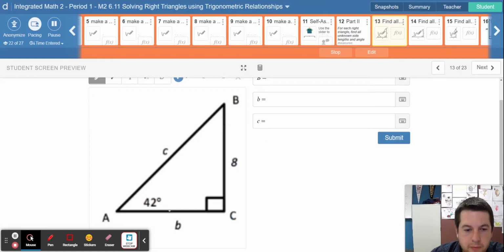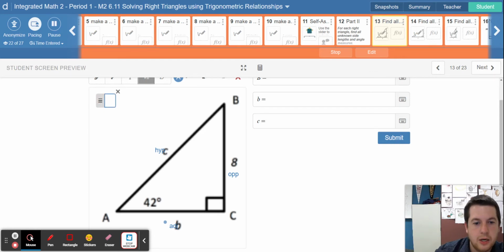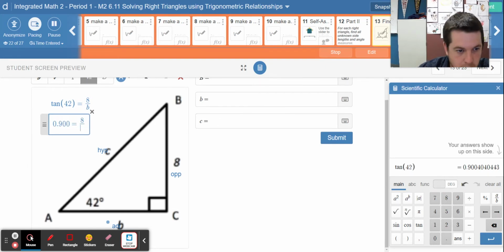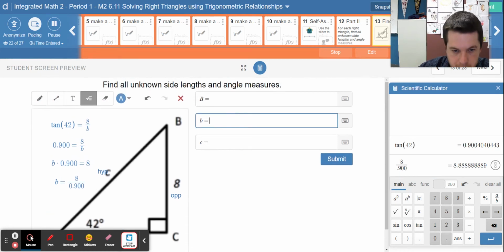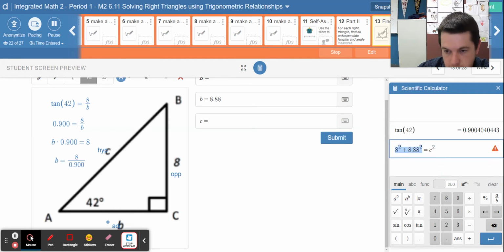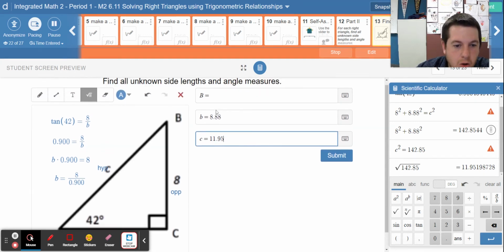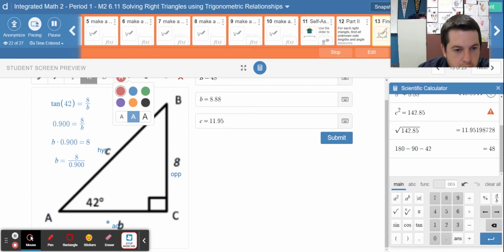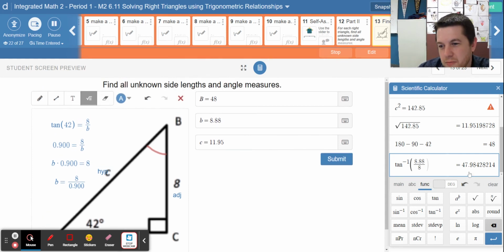M2 6.11 Solving Right Triangles using Trigonometric Relationships 4